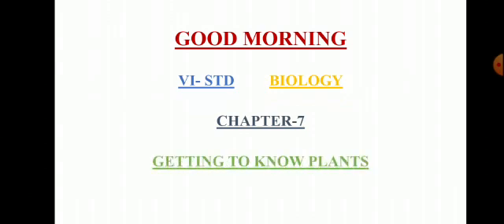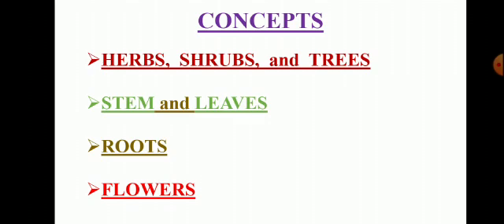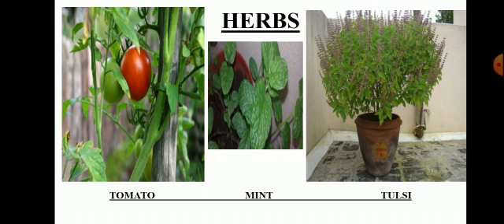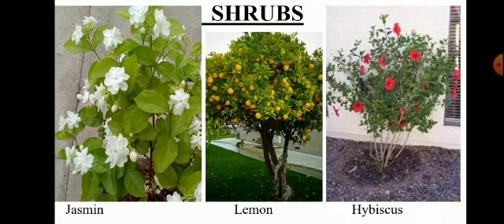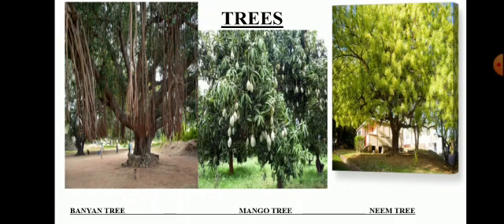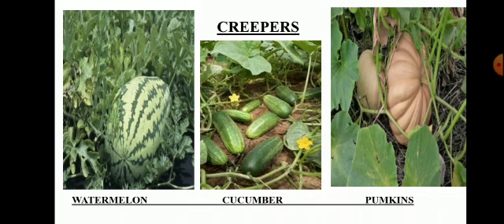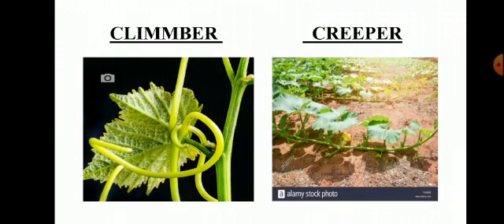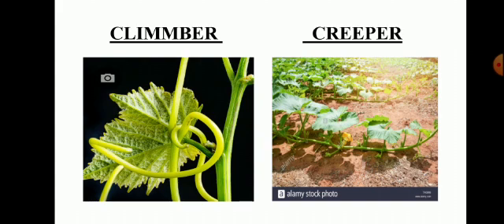SRI PARASAKTHI VIDYALAYA CBSE